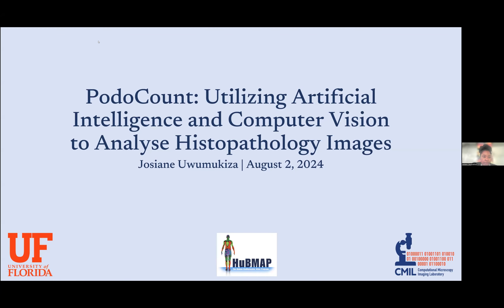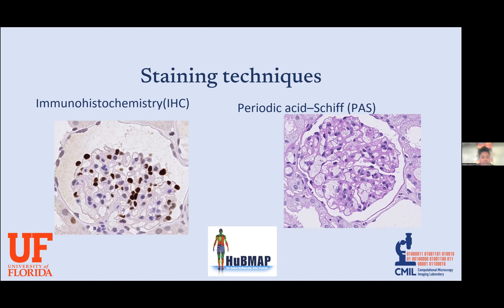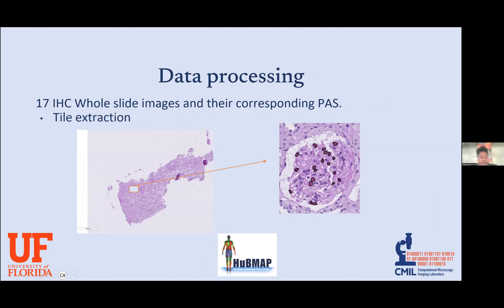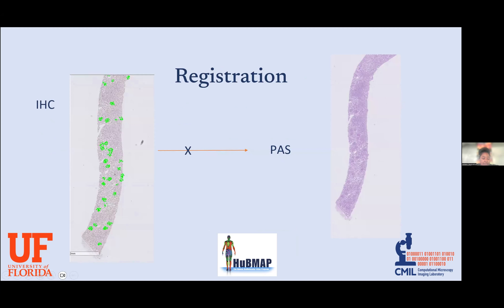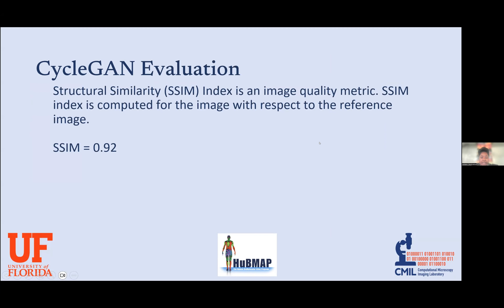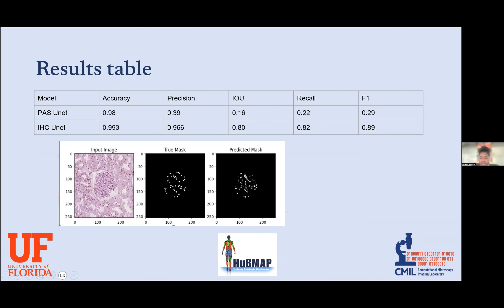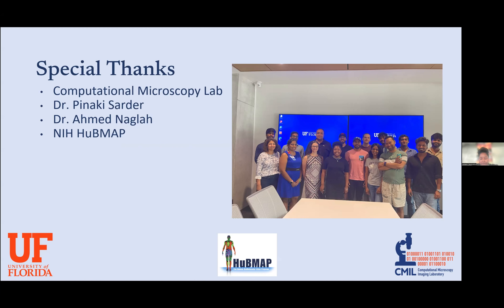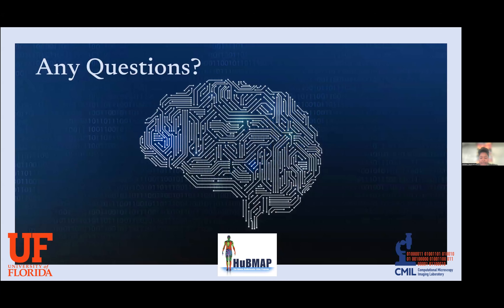HuBMAP Summer Internship 2024 - Presentation 17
Presentation by Josianne Uwumukiza